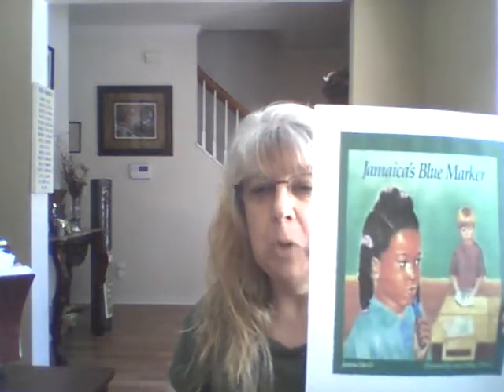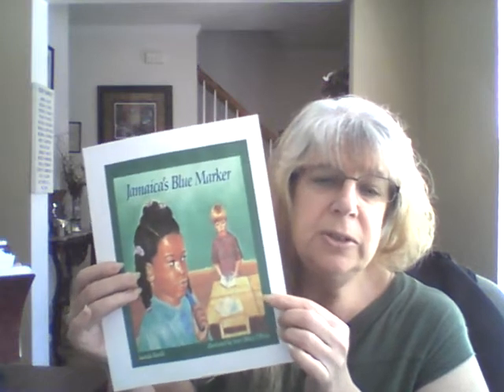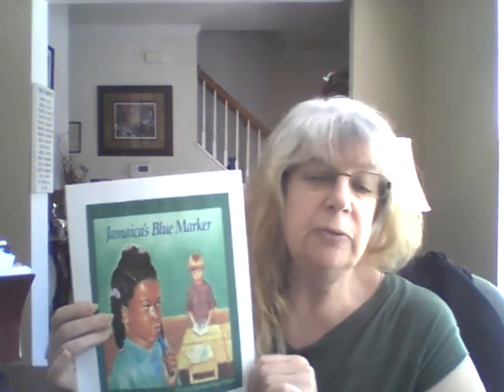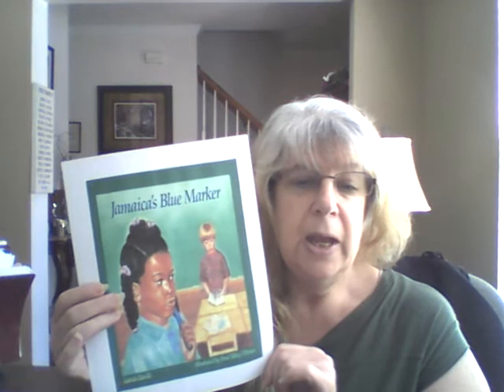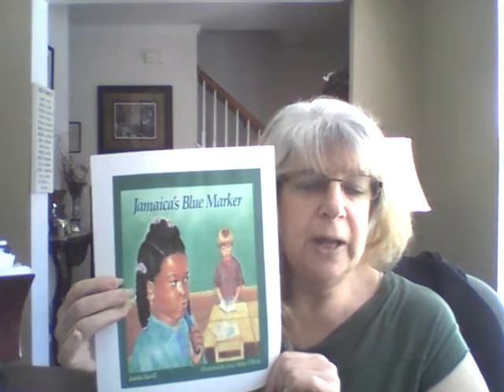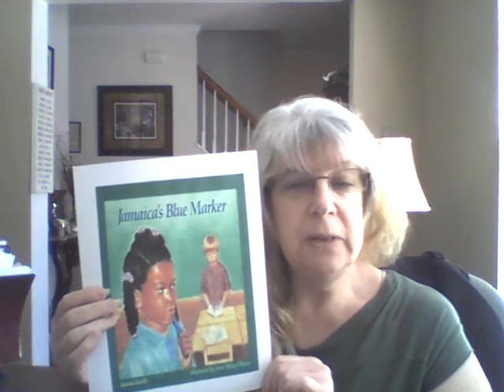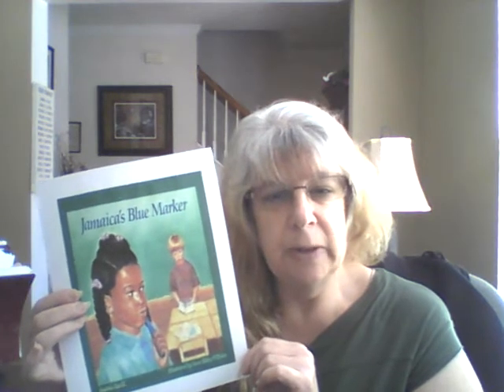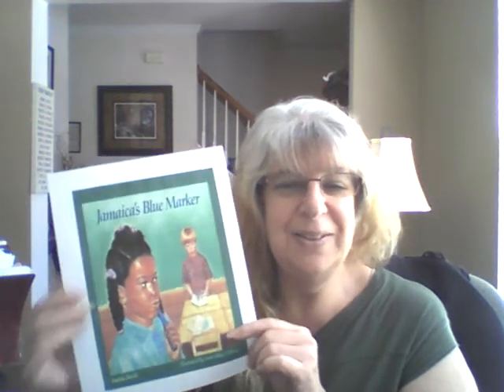Untitled: Jun 3, 2020 11:59 AM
Read Aloud Jamaica's Blue Marker 6-4-2020